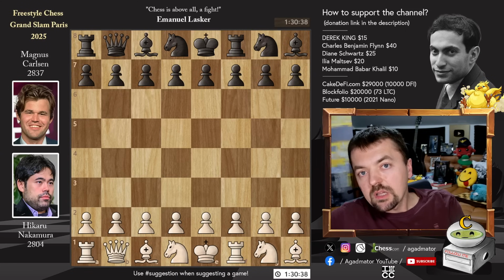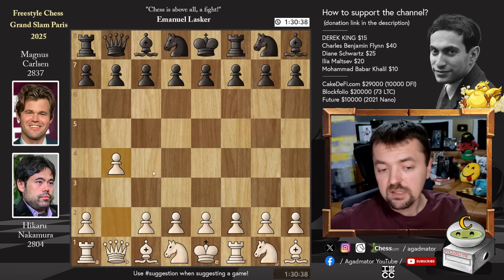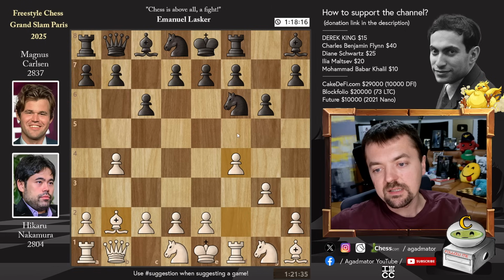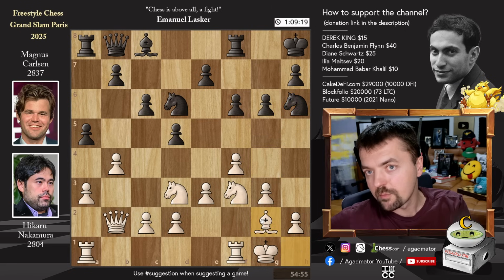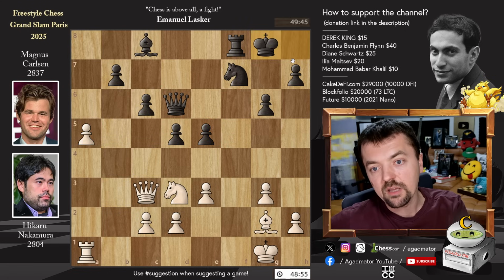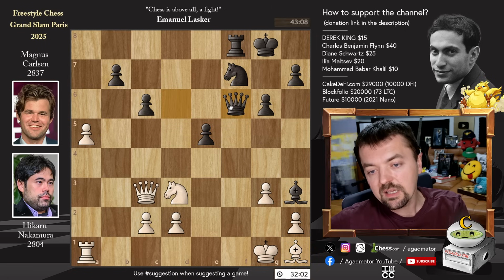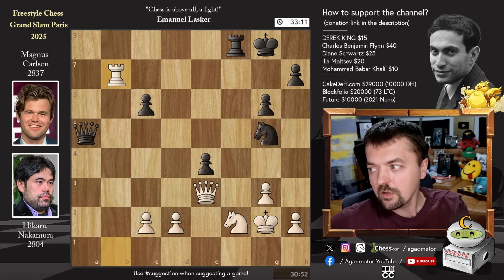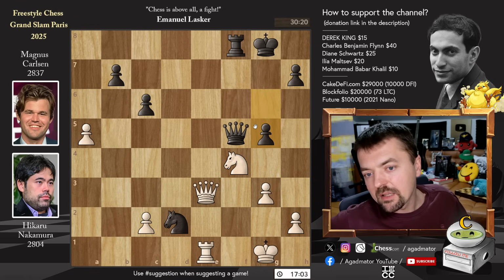It All Comes Down To This || Magnus Carlsen vs Hikaru Nakamura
0:00 Hello Everyone!
00:45 Game starts!
10:23 IWITP!
12:04 Legends Of The Channel!

Mailbox where you can send stuff:

Antonio Radić
AGADMATOR d.o.o.
Franje Tuđmana 12
Croatia
48260 Križevci

NANO nano_1h1kgfaq88t1btwadqzx73rbha5hwbb88sxmfns851kwj8hnosdj51w388xx
Monero 4AdvvqmC4xhPyyRSAEDxTTAoXdxAtX2Py6b8Eh4EQzBLGbgo5rY5Khcap1x76JrDJH87yibAE9b6TPwTsvBAiFFCLtM8Be7